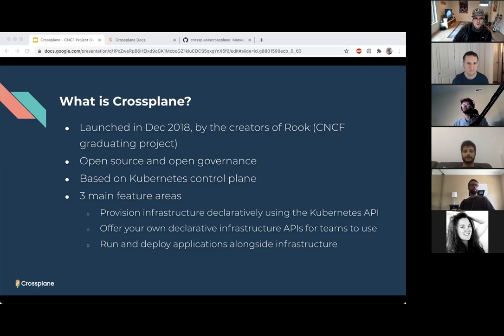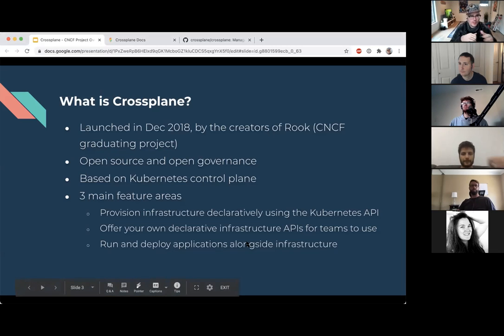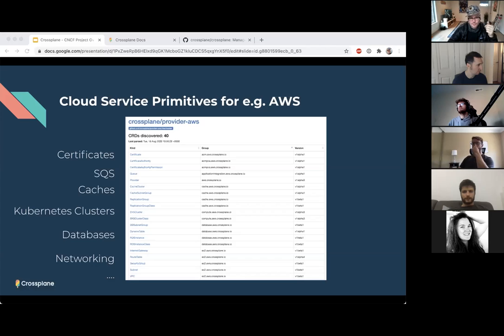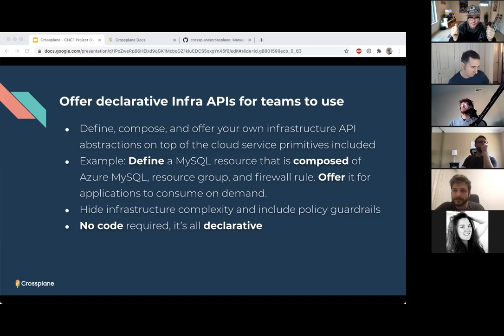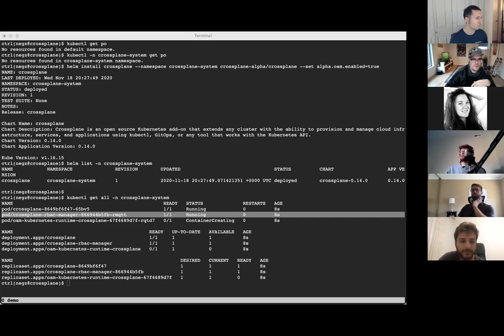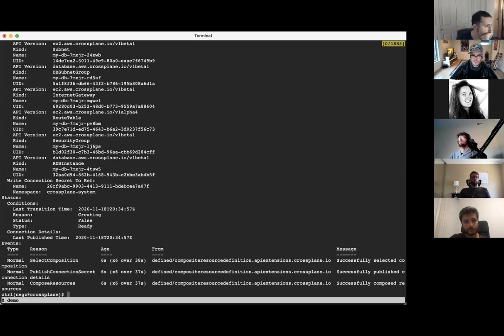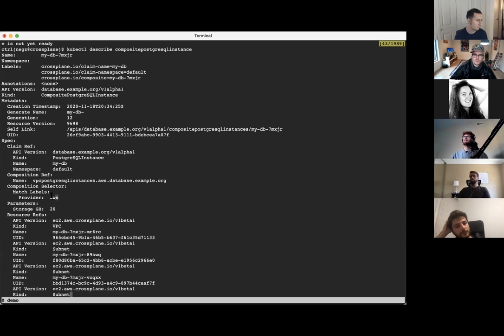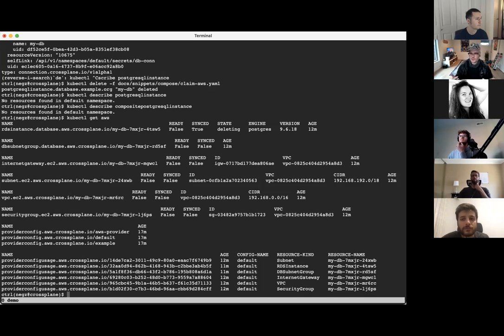KubeCon NA 2020 Project Office Hours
This is the recording of Crossplane's "office hours" from Kubecon NA 2020's Project Pavilion. We walk through an overview of the entire Crossplane project and see a live demo in action, then take some Q&A.